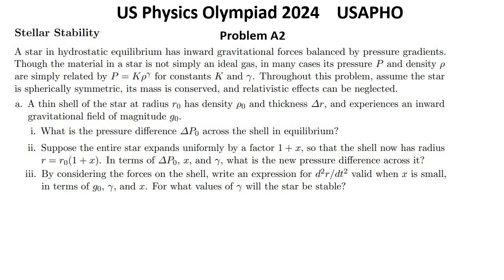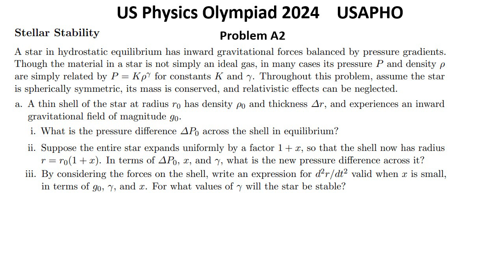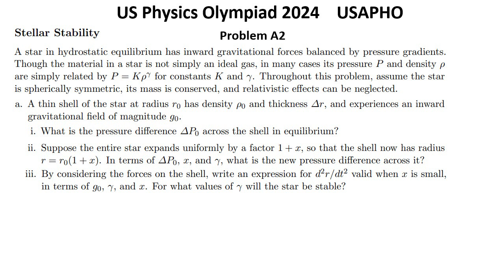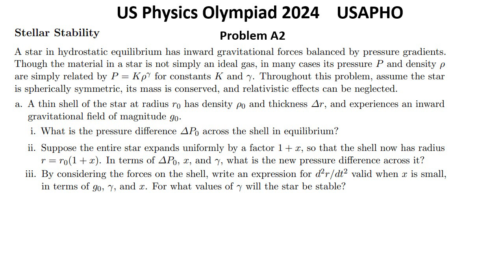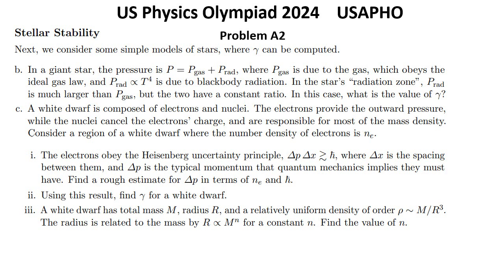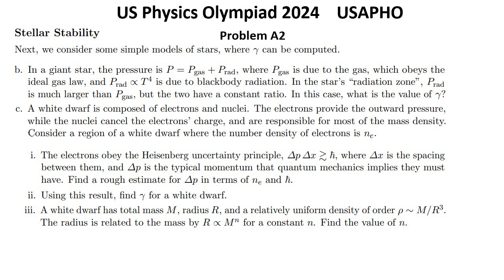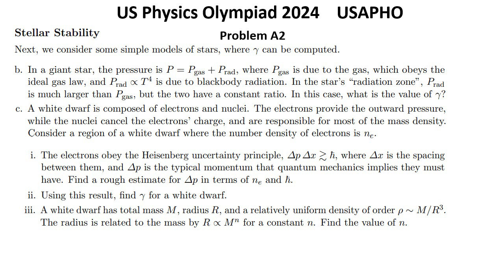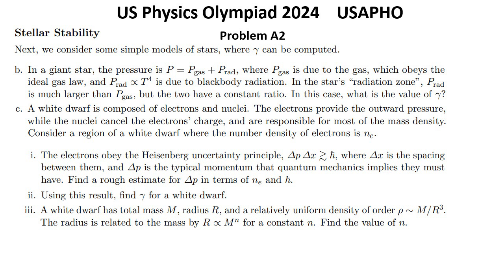US Physics Olympiad 2024 USAPHO Problem A2. Mechanics. Stellar Stability.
In this video I presented problem A2  from 2024 year Olympiad USAPHO.
Mechanics. Stellar Stability.

fred1996  @hotmail.com

AMC 10
AMC 12
AIME
USAJMO
USAMO

0:00 Problem